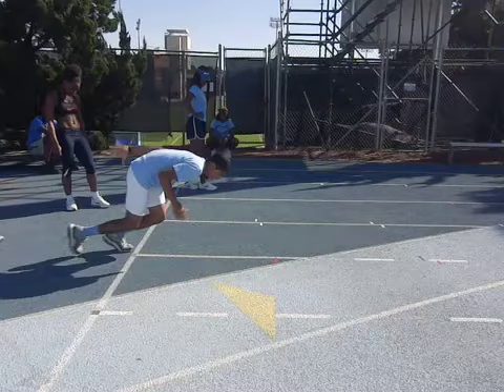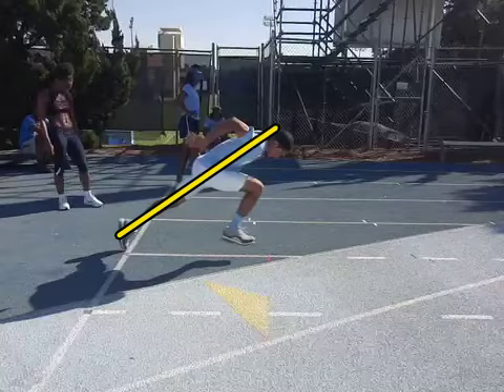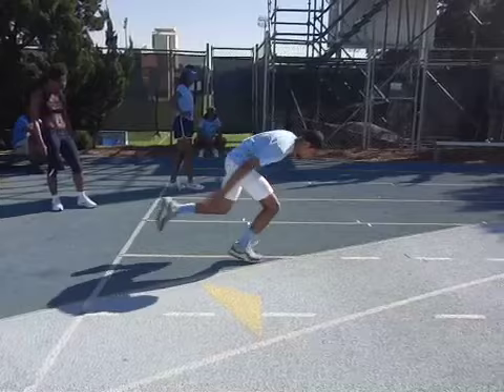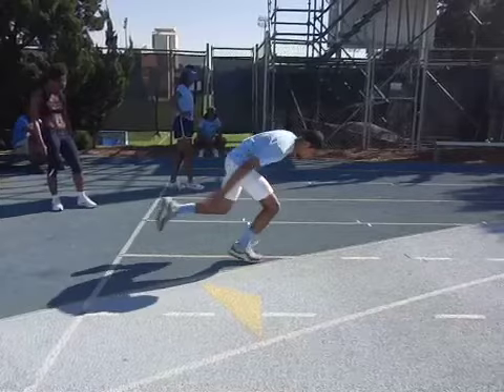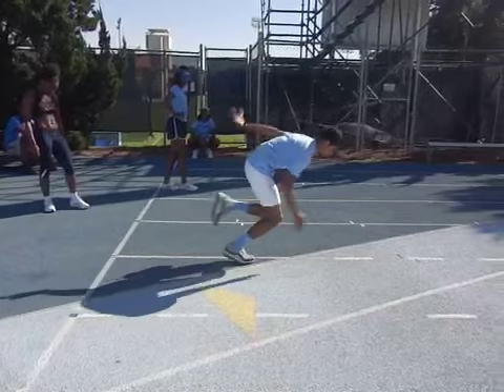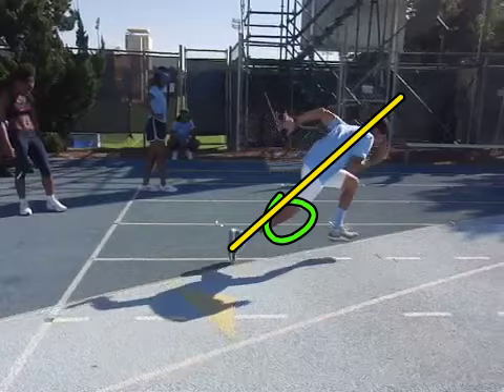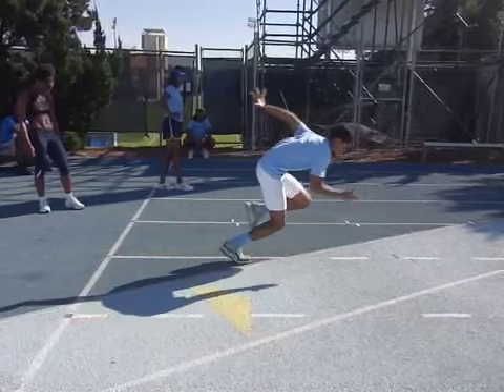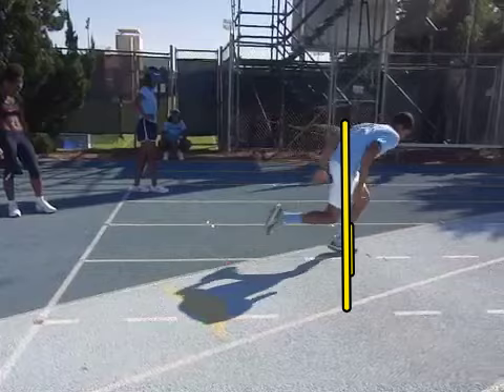Accel 10 19 12 SS